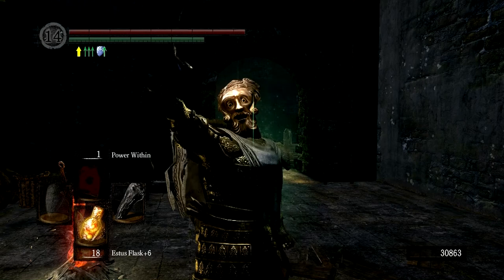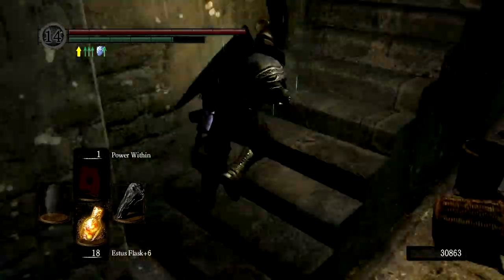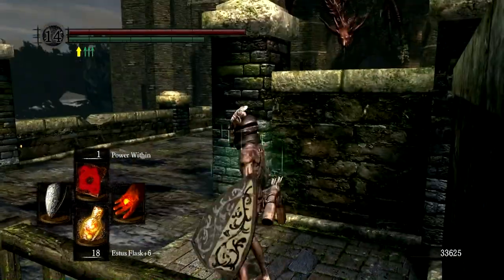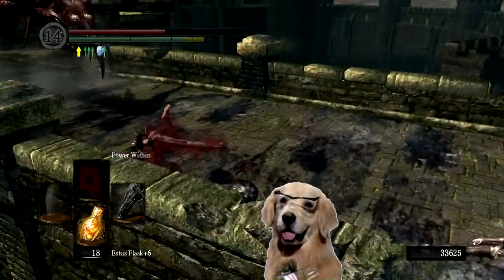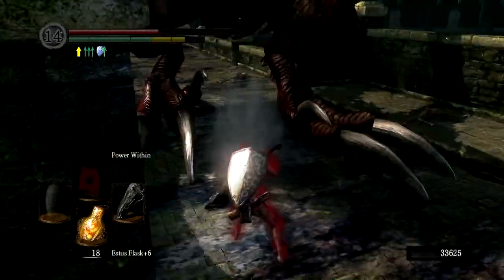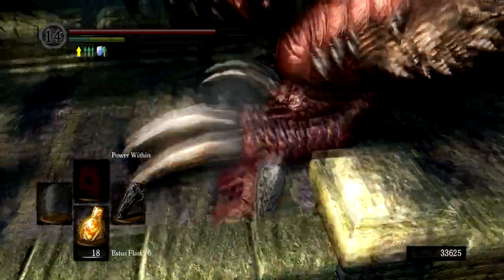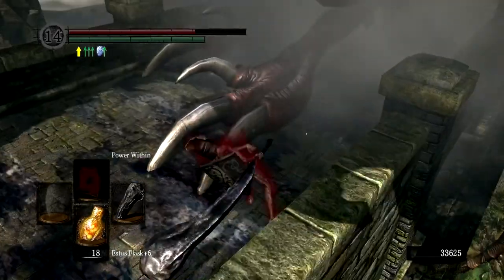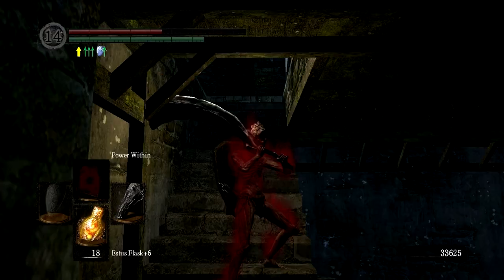[DkS] Killing Hellkite Dragon (Undead Parish Drake) tips!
Turn on Captions if you don't understand my terrible English or my disgusting voice. :)